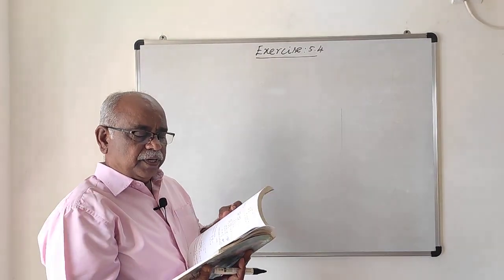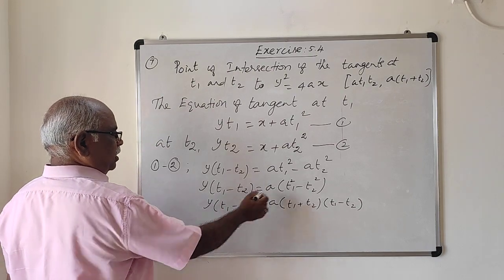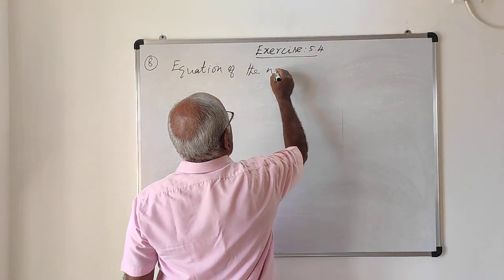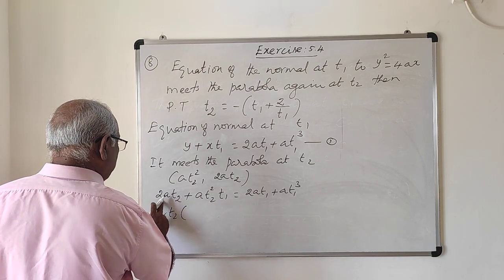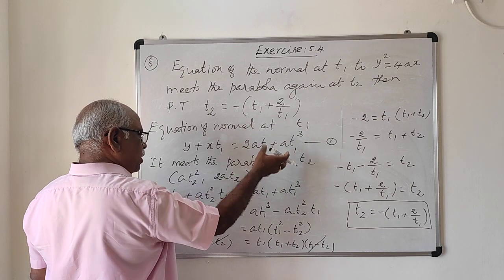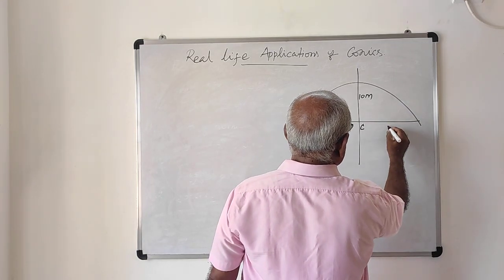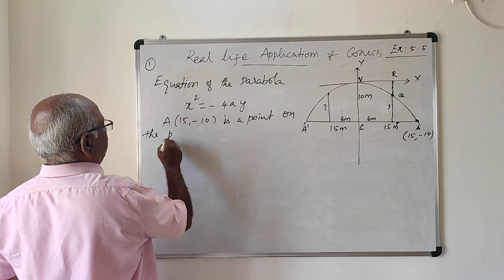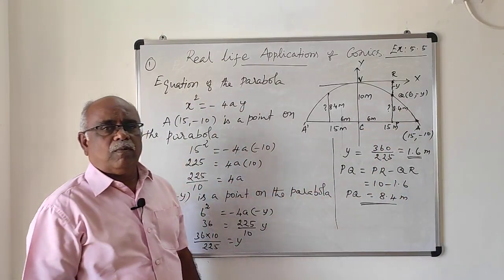XII Maths-EM V28 Real life Applications of conics.Application problems.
In this video problems involving applications of conics like parabola, ellipse and hyperbola are solved.